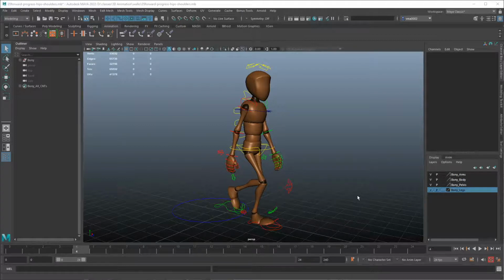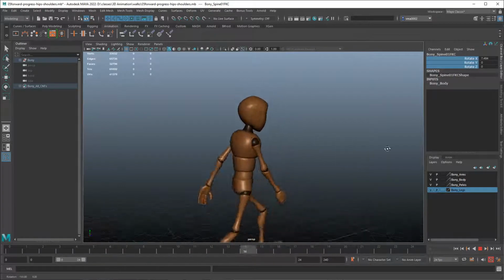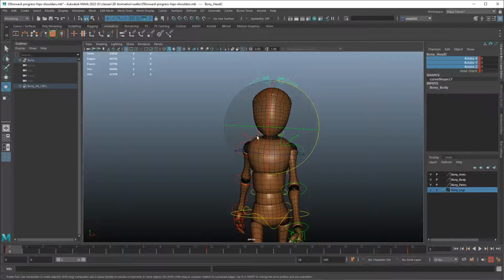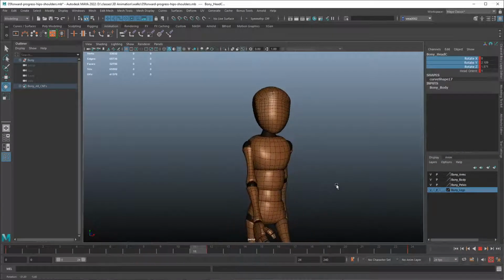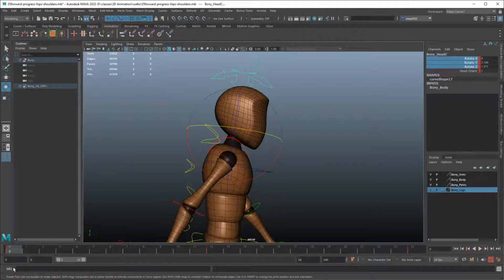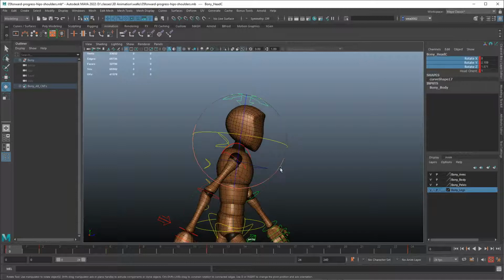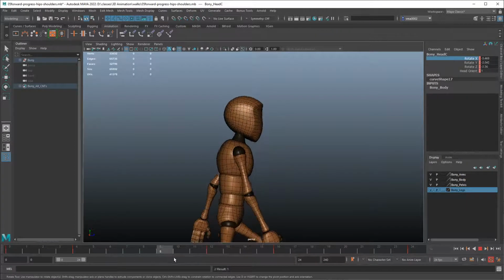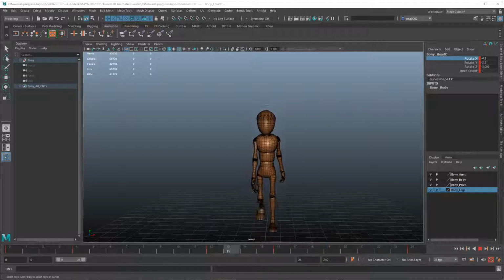06 Da Head